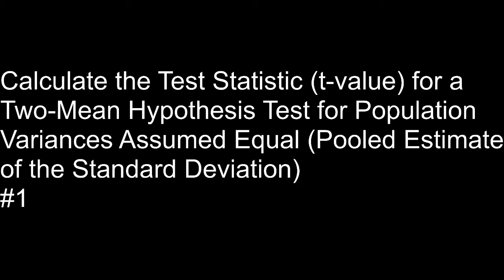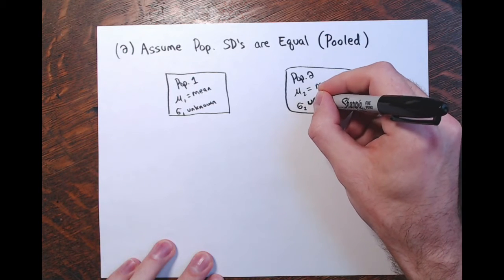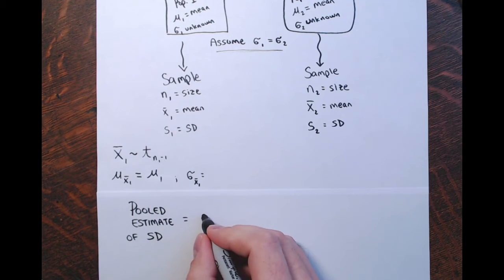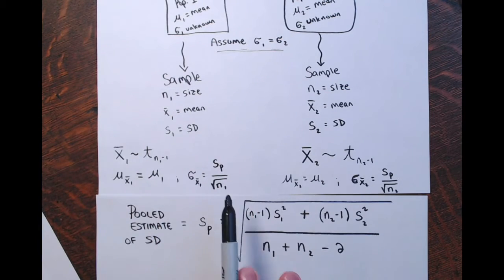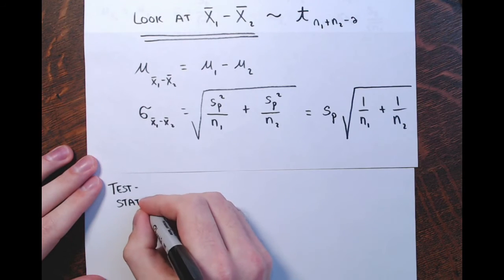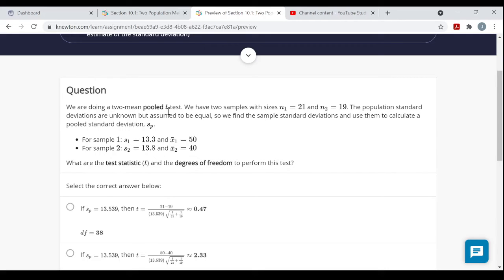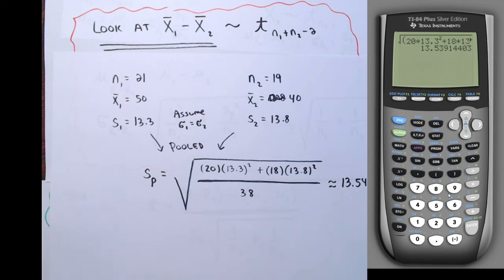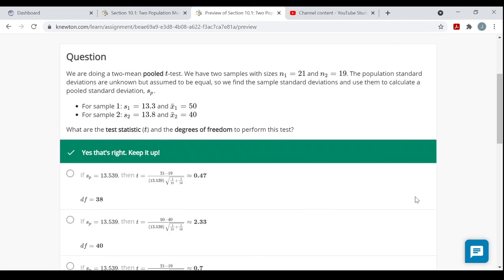Calculate the test statistic for a two-mean hypothesis test for population SDs assumed equal #1